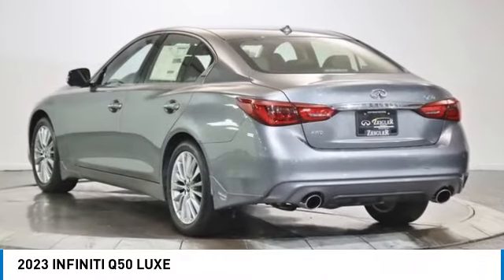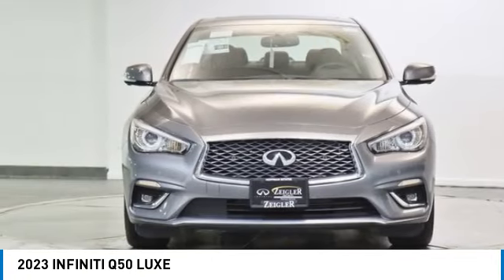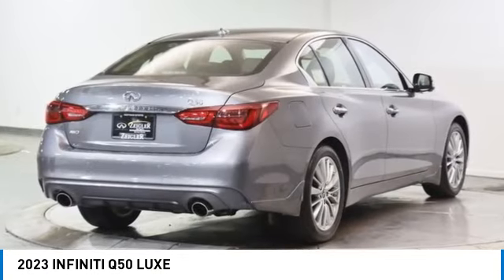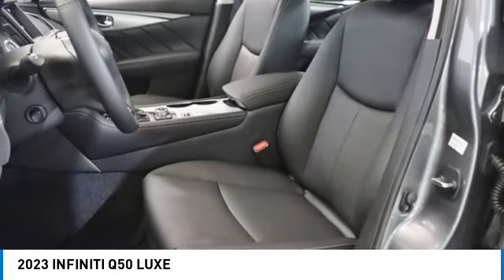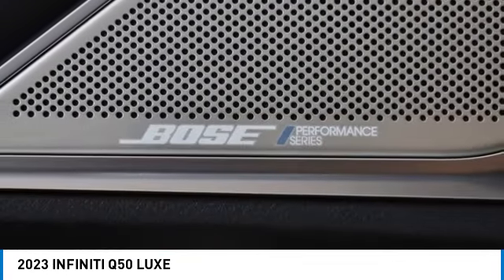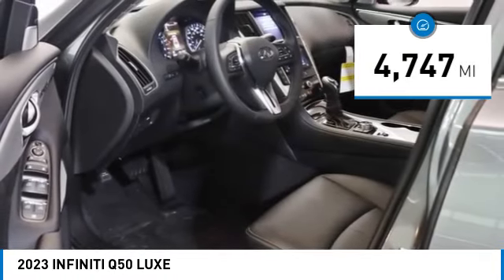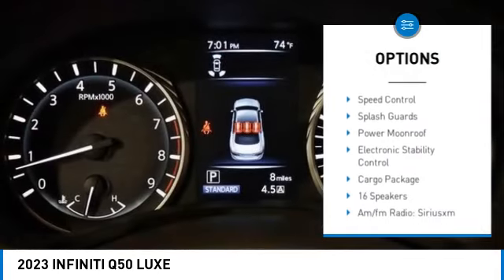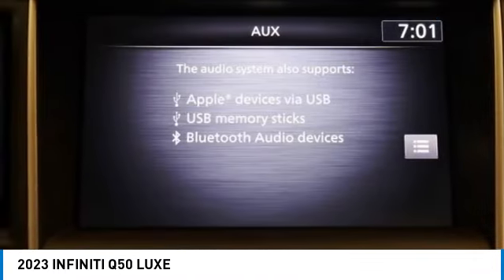2023 INFINITI Q50 I23150L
2023 INFINITI Q50 LUXE

Zeigler INFINITI of Hoffman Estates
1075 W Golf Rd

2023 Q50 INFINITI LUXE Graphite Shadow Orig MSRP, 46415, 16 Speakers, 18 x 7.5 Aluminum Alloy Wheels, Cargo Net, Cargo Package, First Aid Kit, Fully automatic headlights, Garage door transmitter: HomeLink, Heated door mirrors, Heated Front Bucket Seats, Leather steering wheel, Power moonroof, Radio: INFINITI InTouch Dual HD Display System, Shopping Bag Hooks, Trunk Mat.brbrOdometer is 3653 miles below market average! 19/27 City/Highway MPGbrOur Family, serving your Family the ultimate automotive experience. You can also reach INFINITI of Hoffman Estates any time by filling out our contact form or calling us. The entire staff at INFINITI of Hoffman Estates looks forward to serving you! Online price does not include sales tax, title, doc, or any installed hard adds or dealer accessories and New Car Online Price includes applicable Manufacturer rebates. We offer shipping to all 50 states. We will even ship your trade back to us. Because of the high demand for used/new car inventory please call for availability. The vehicle may show on the website and not be in stock . The value of used vehicles varies with mileage, usage and condition. Book values should be considered estimates only.brINFINITI Certified Pre-Owned Details:brbr  * 1-Year Prepaid Service Visit Included. 6 Year/75,000 Mile Warranty for Vehicles With Less Than 15,000 Miles at Time of Certification. 6 Year/Unlimited Mile Warranty for Vehicles with 15,001-60,000 Miles at Time of Certification. INFINITI ONLY Models Qualify.br  * Limited Warranty: 72 Month/Unlimited Mile from original in-service datebr  * Transferable Warrantybr  * 167 Point Inspectionbr  * Roadside Assistancebr  * Vehicle Historybr  * Warranty Deductible: $0